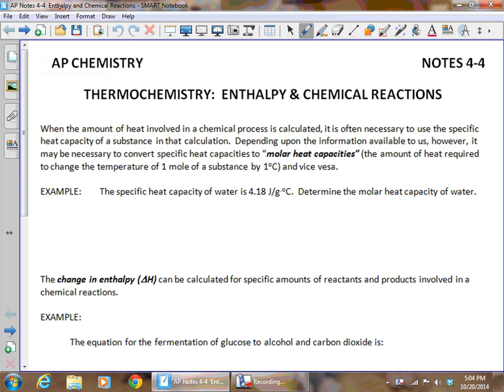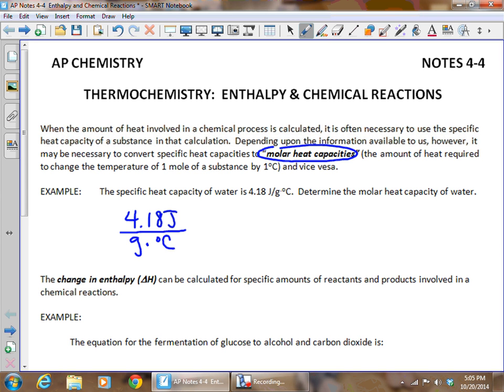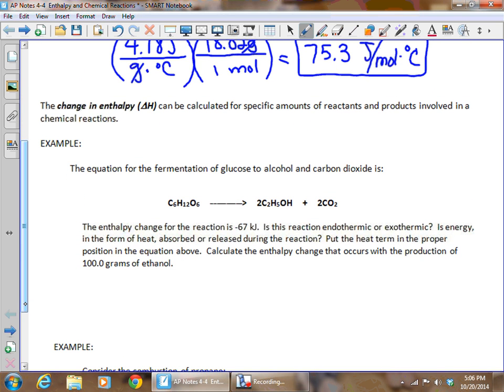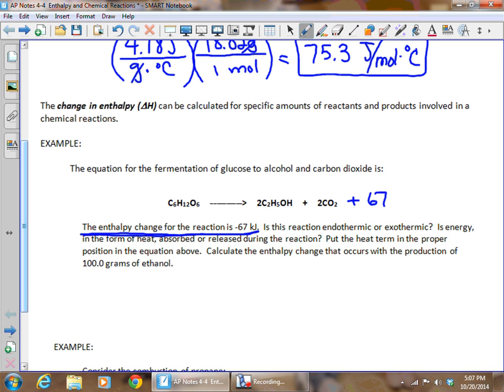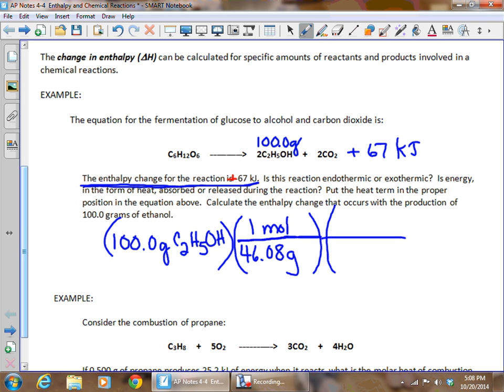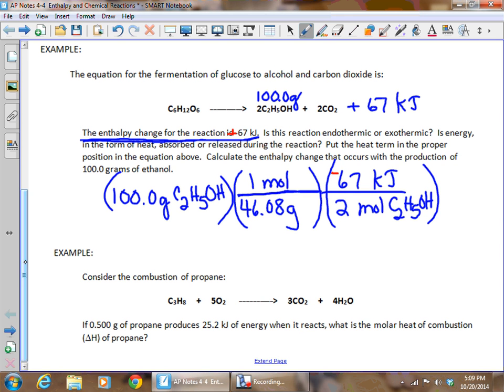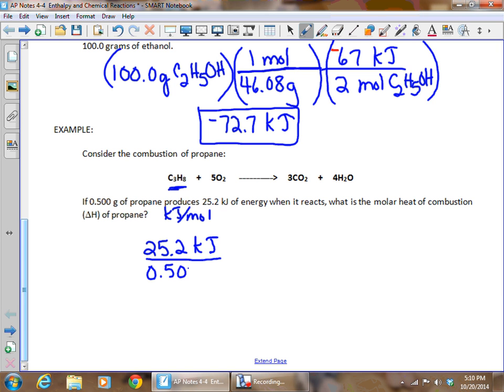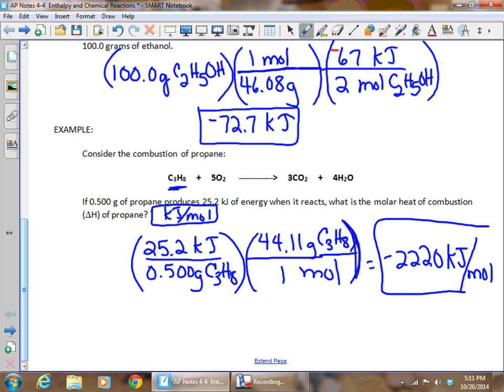AP Video Notes 4 4 Enthalpy and Chemical Reactions